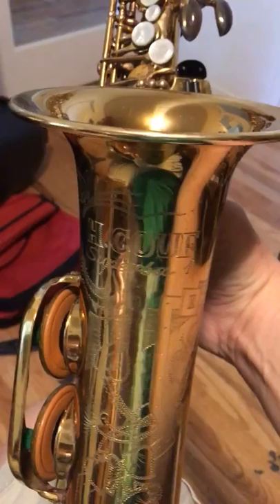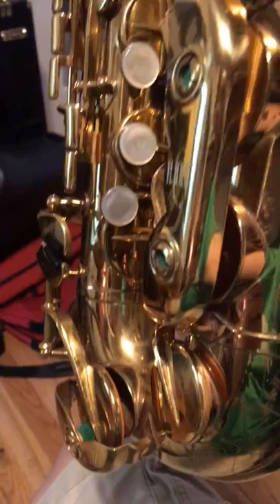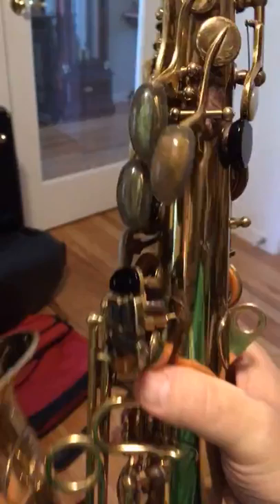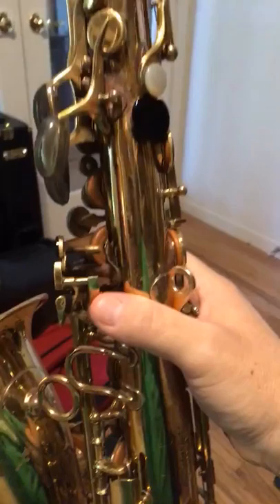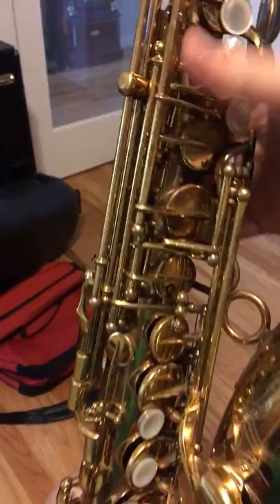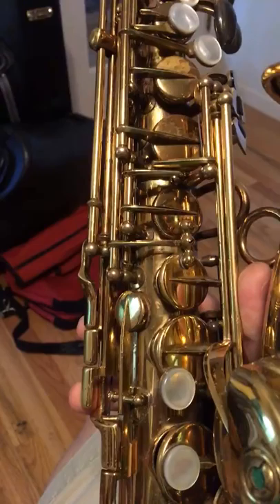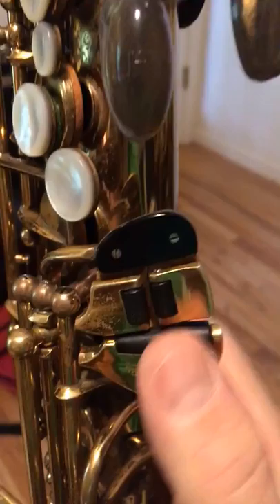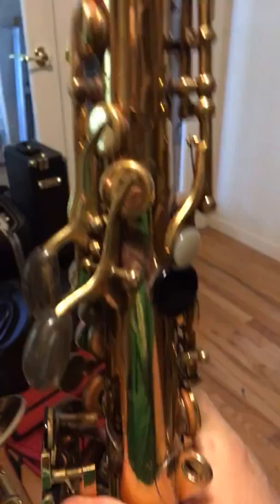H Couf alto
Play test of H Couf alto made by Keilwerth